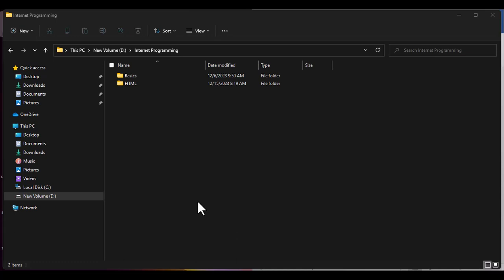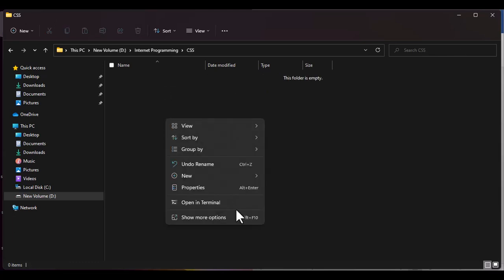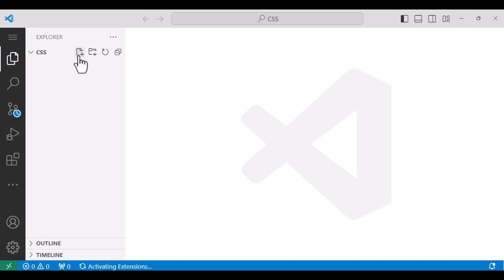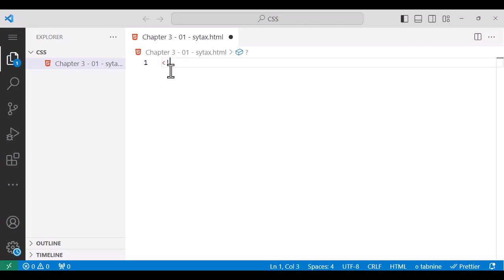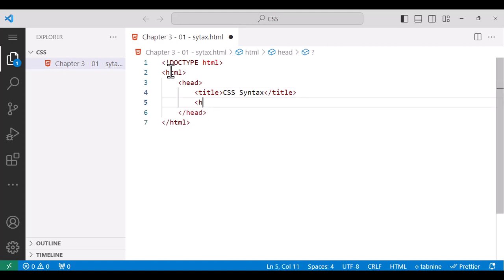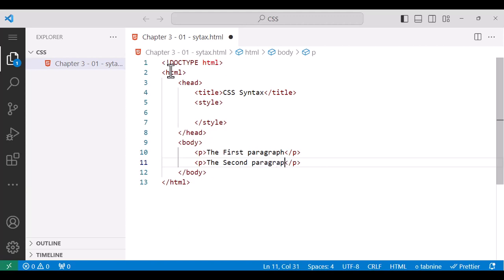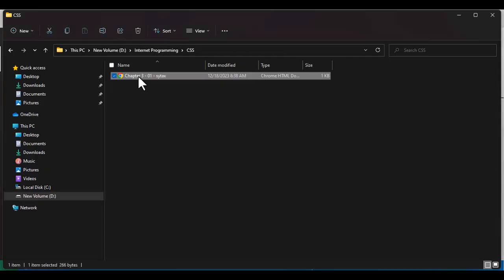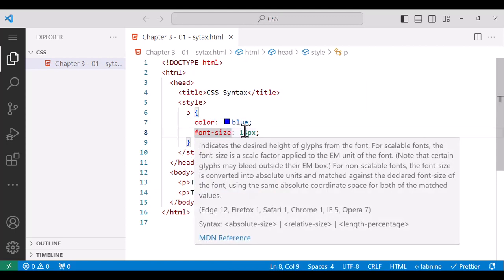CSS Beginners Course - CSS Syntax